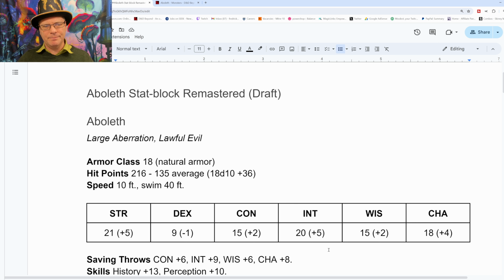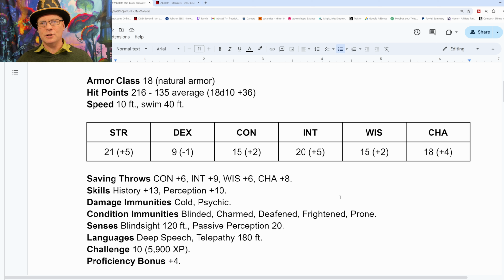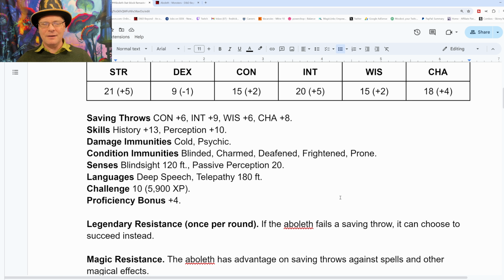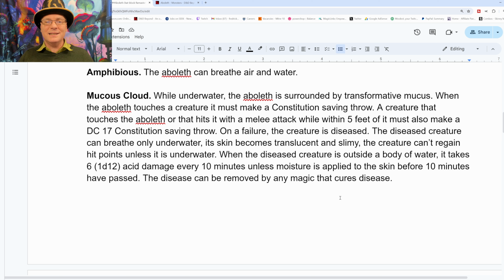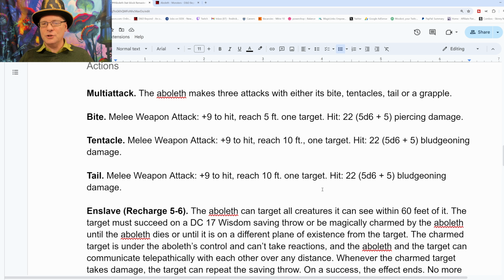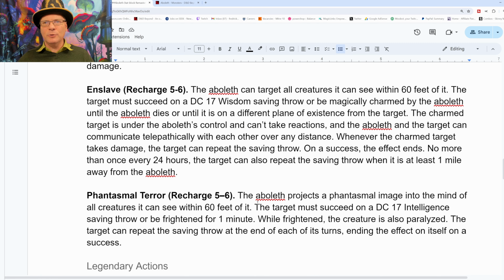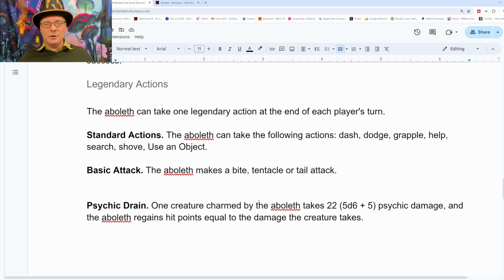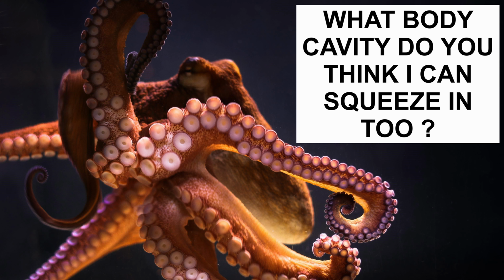EPIC ABOLETH Stat-block for Dungeons & Dragons 5E - Kraken Week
This video discusses how to fix the aboleth stat-block for dungeons & dragons 5e and make it epic.

xxxxxxxxxxxxxxxxxxxxxxxxxxxxxxxxxxxxxxxxxxxxxxxxxxxxxxxxxxxxxxxxxxxxxxxxxxxxxxxxx

xxxxxxxxxxxxxxxxxxxxxxxxxxxxxxxxxxxxxxxxxxxxxxxxxxxxxxxxxxxxxxxxxxxxxxxxxxxxxxxxx